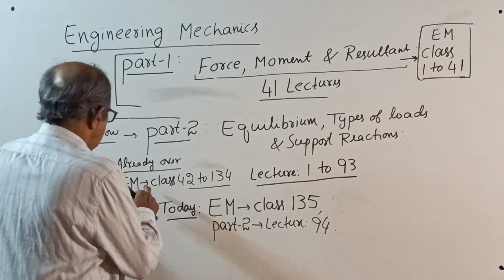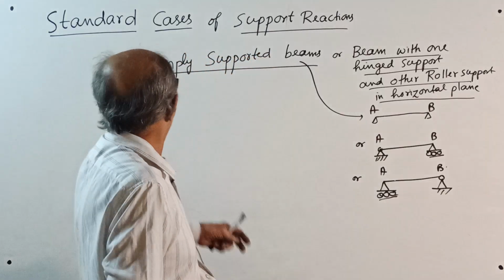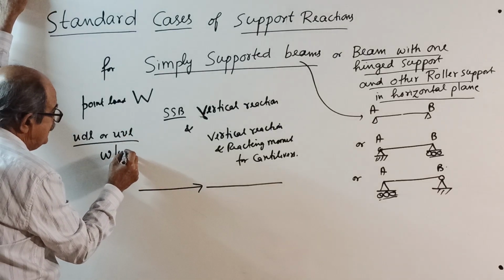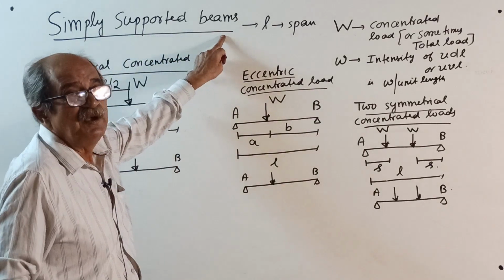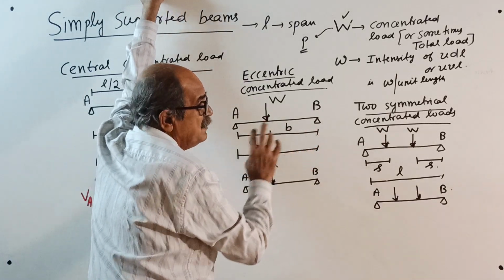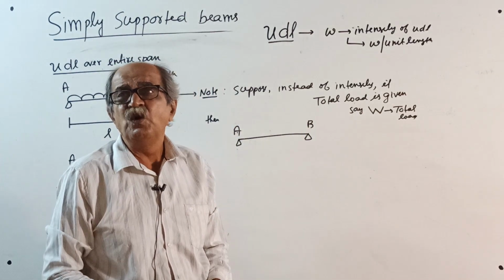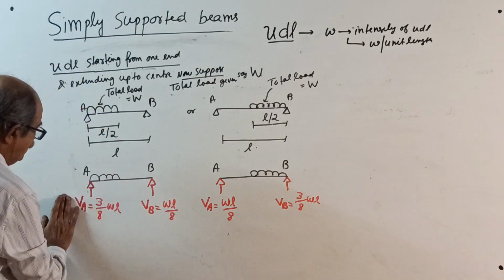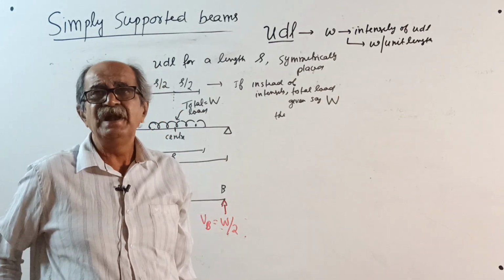Part:2/Lecture:94/Standard cases of Support Reactions for SSBs(to be continued)